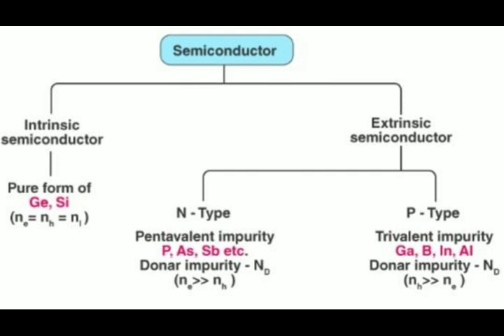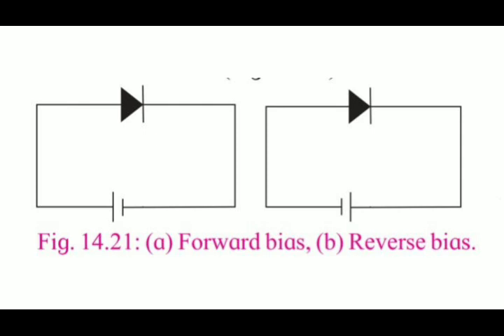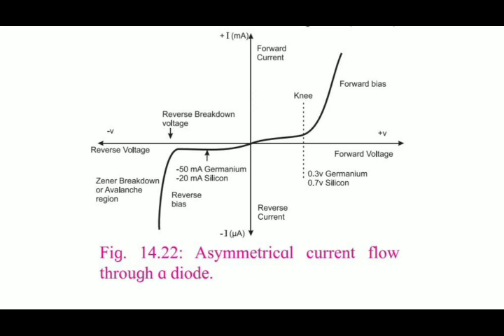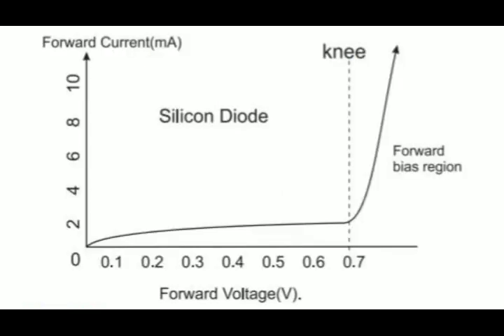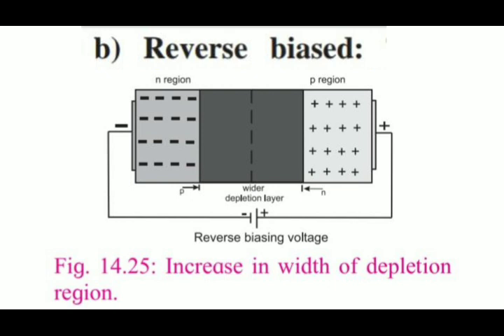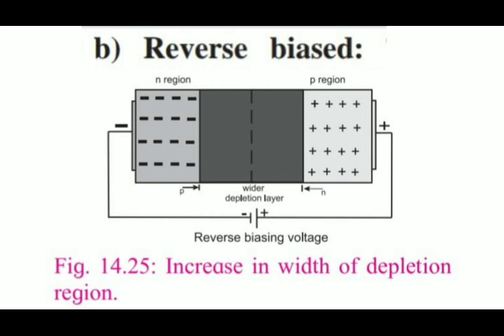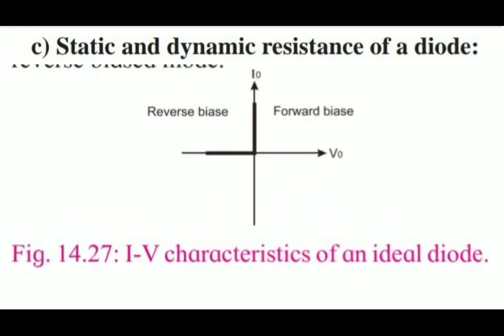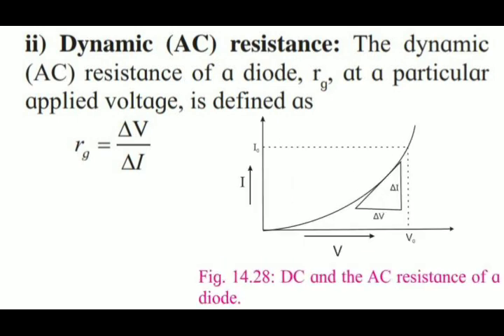11th PHYSICS P-N JUNCTION DIODE